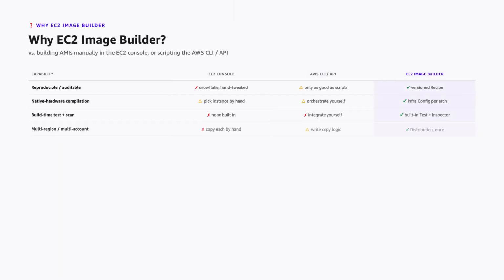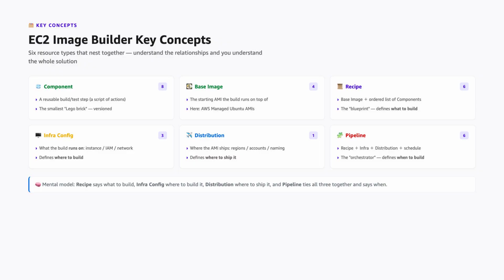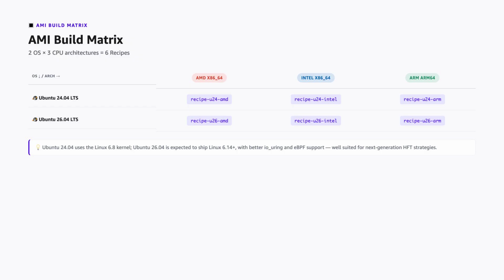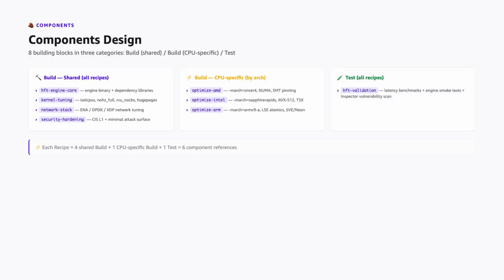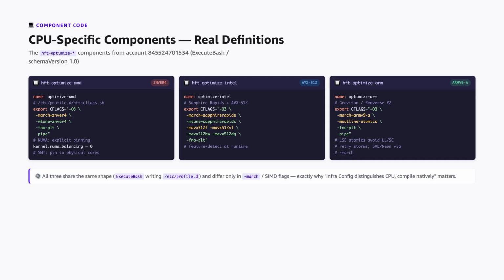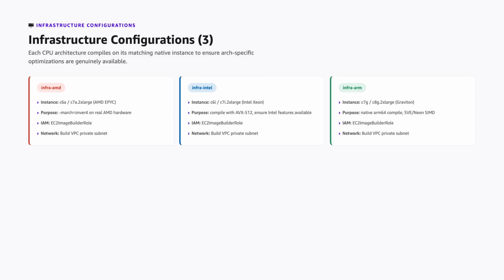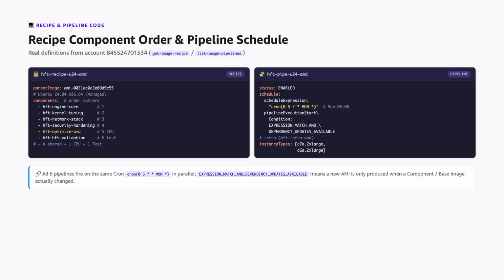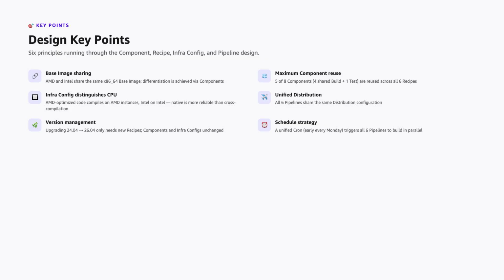HFT Infrastructure as Code: Automated AMI Versioning with EC2 Image Builder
A complete walkthrough of building high-frequency trading (HFT) engine AMIs
  with AWS EC2 Image Builder — turning just 8 reusable components into 6 fully
  automated, hardware-optimized images across Ubuntu 24.04 / 26.04 and AMD,
  Intel, and ARM Graviton CPUs.

  Whether you're new to EC2 Image Builder or designing a real multi-arch build
  pipeline, this video breaks down every core concept and shows how the pieces
  fit together into a scheduled, test-gated image factory.

  ⏱️ Chapters
  00:00  Intro — the HFT AMI challenge
  00:36  Why EC2 Image Builder (vs. console & CLI)
  01:41  Key concepts: Component, Recipe, Infra, Distribution, Pipeline
  03:07  Resource overview by the numbers
  03:37  The 2 OS × 3 CPU build matrix
  04:36  Concept relationships & assembly logic
  05:24  Components design — 8 reusable blocks
  06:39  CPU-specific component code (znver4 / AVX-512 / armv9-a)
  07:47  Base images (4 AWS-managed Ubuntu AMIs)
  08:31  Infrastructure configs — compile natively per arch
  09:31  Recipe → Pipeline mapping
  10:13  Real recipe & pipeline code + dependency-update builds
  11:20  Design key points & takeaways

  • How Components, Recipes, Infrastructure Config, Distribution, and Pipelines
    relate — and the "what / where / where-to / when" mental model
  • Why native per-architecture compilation matters (AMD EPYC, Intel Xeon,
    AWS Graviton) and how Infra Config enforces it
  • Maximizing component reuse: 5 of 8 components shared across all 6 recipes
  • Built-in testing + Amazon Inspector vulnerability scanning as a build gate
  • Scheduling 6 pipelines on one cron with EXPRESSION_MATCH_AND_
    DEPENDENCY_UPDATES_AVAILABLE to avoid pointless rebuilds
  • Clean version management: upgrading Ubuntu 24.04 → 26.04 with new recipes only

  🛠️ Concepts grounded in the official AWS EC2 Image Builder documentation.